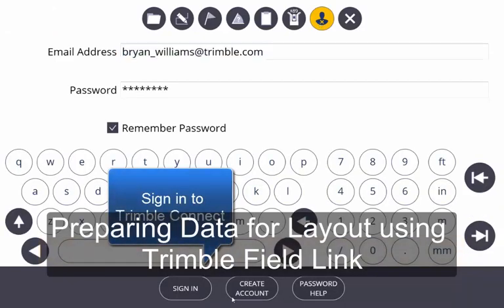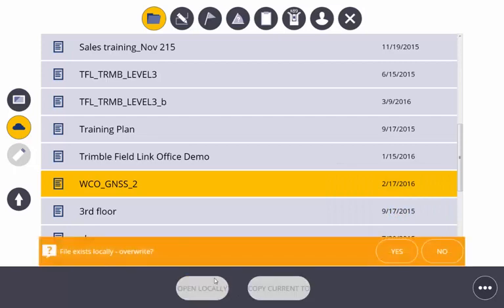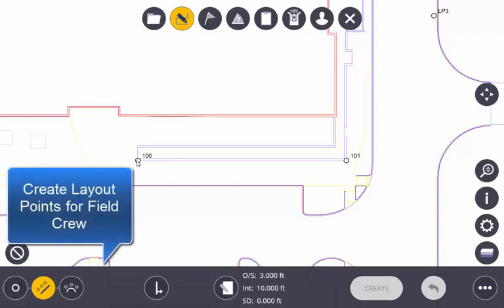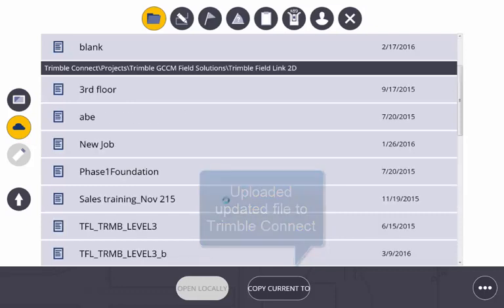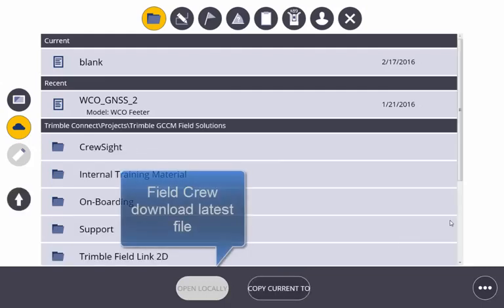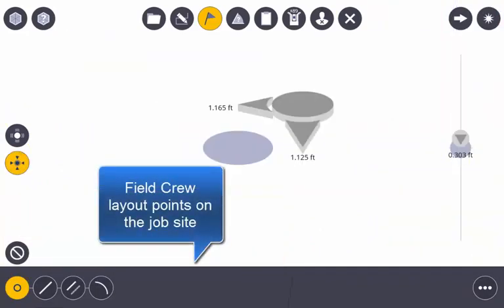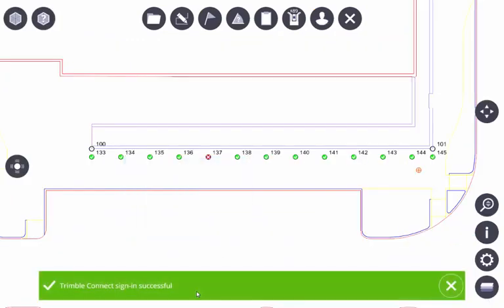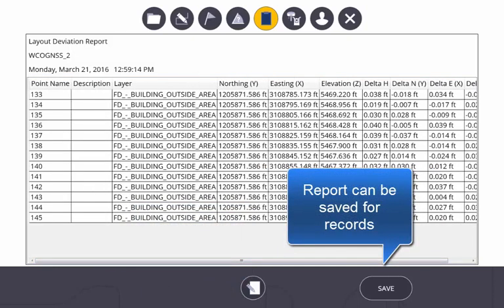Trimble Field Link - Preparing Data for Layout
In this video you will see how to use Trimble Field Link to prepare data for field layout. We will download the latest model file from Trimble Connect and use this file to prepare data for our Field Crew. The Field Crew will then download and use this file on the job site. The field crew will upload the field data to Trimble Connect so that the office personnel can review the work completed.